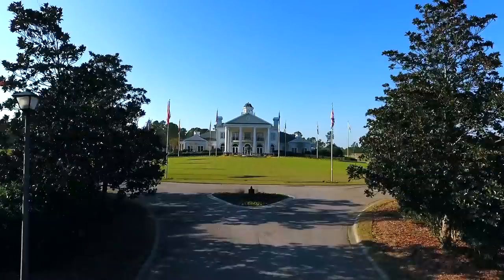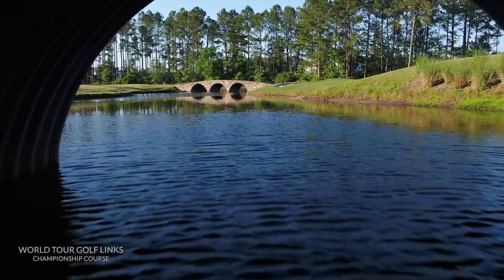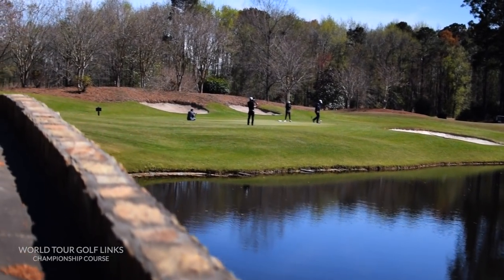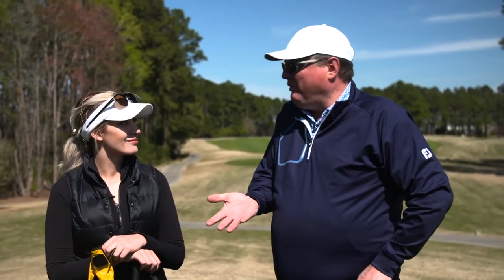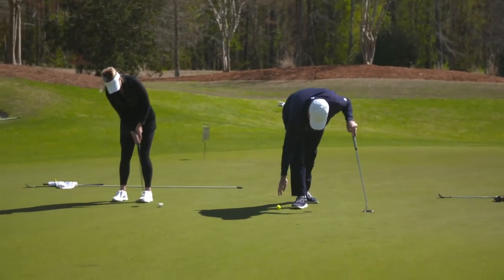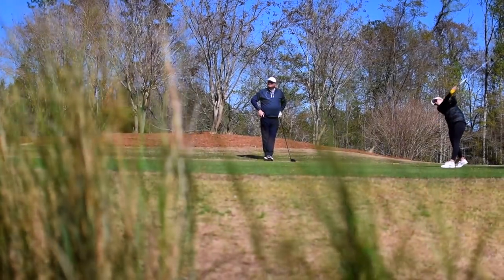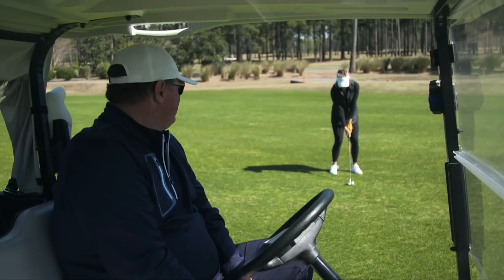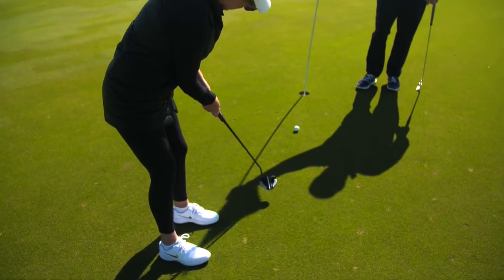Paige VS. Charlie Rymer at "Amen Corner"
World Tour Golf Links is home to 18 replica holes that pay homage to the world's best, including the three-hole stretch on its Championship Course that mimics Augusta National's famed "Amen Corner." Join Paige Spiranac and Charlie Rymer on a playing tour of Myrtle Beach's on-course tribute to The Masters.